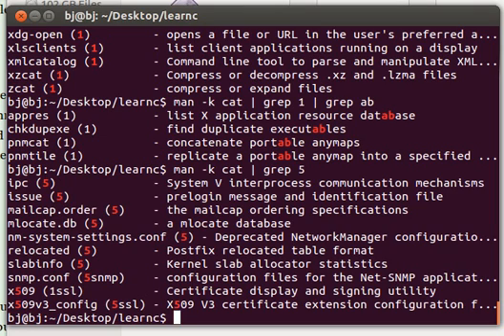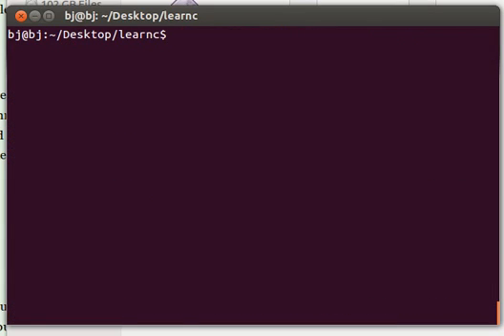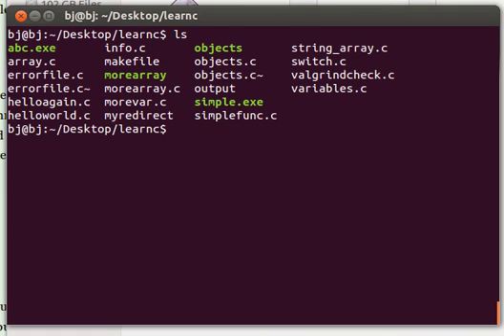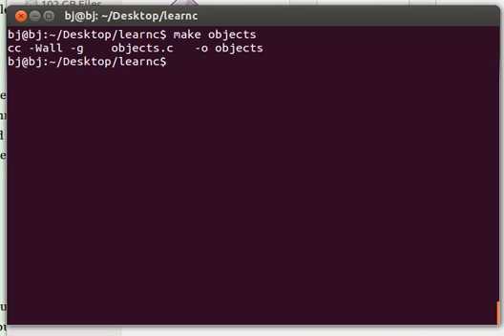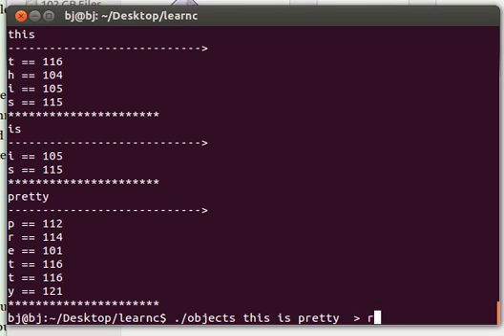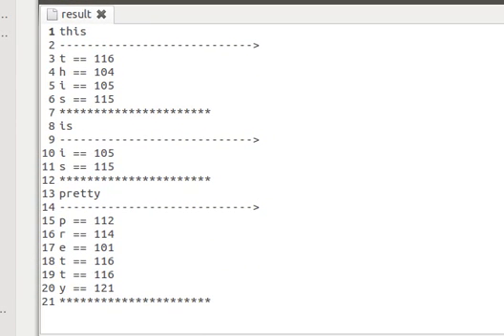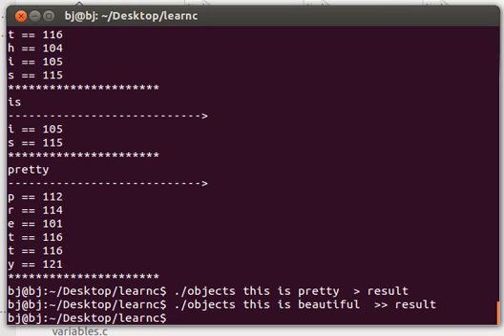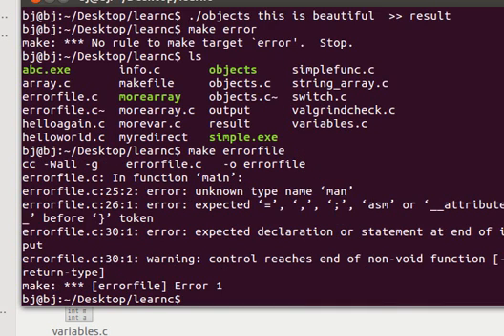piping and redirecting: linux command basic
Ill show you how to pipe commands to make a super one and redirect to help make your output easy. Donot worry about the c files and other commands. Just get the basics of piping and redirecting.